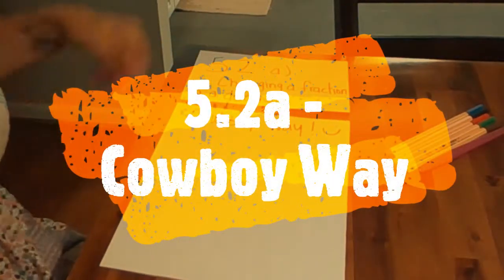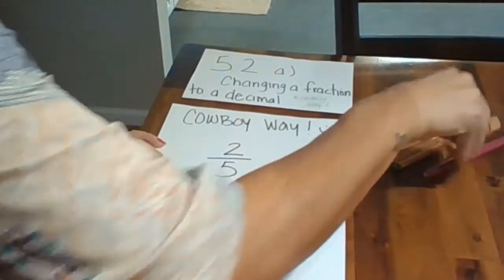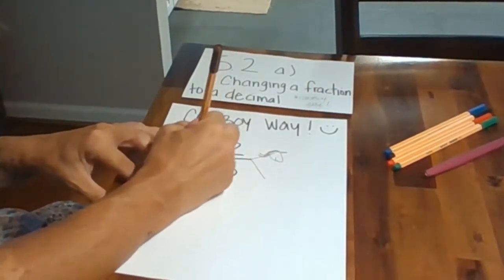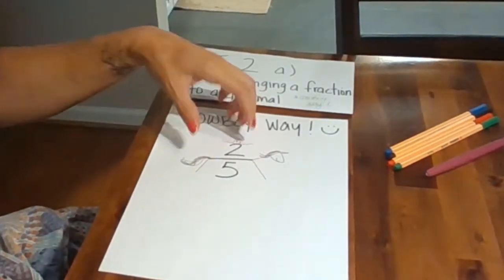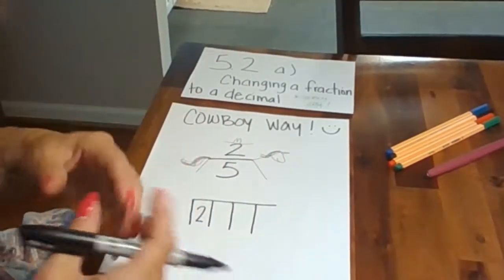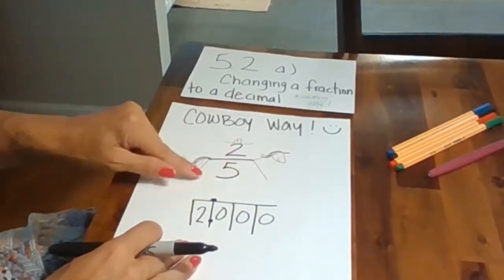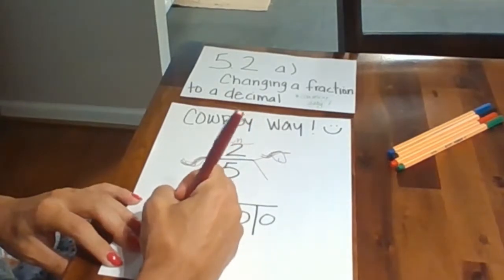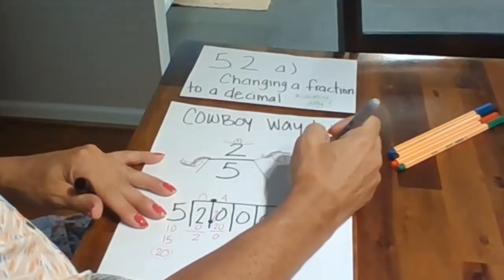5 2a Cowboy Way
How to change a fraction into a decimal using the Cowboy Way